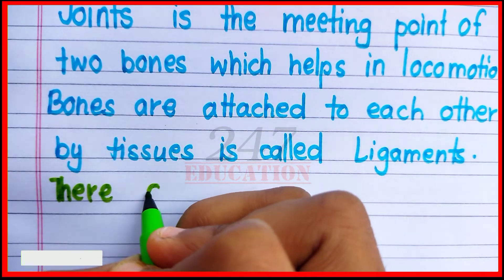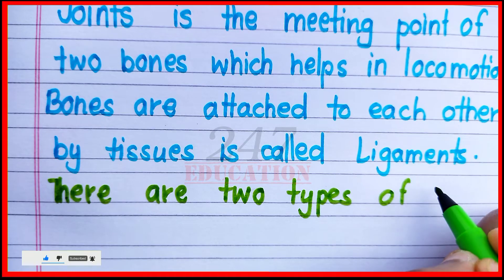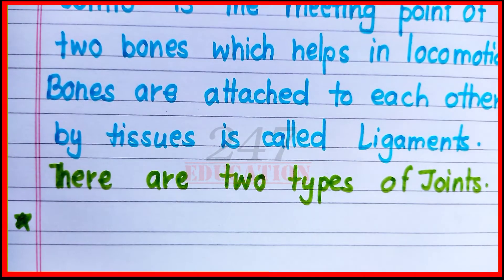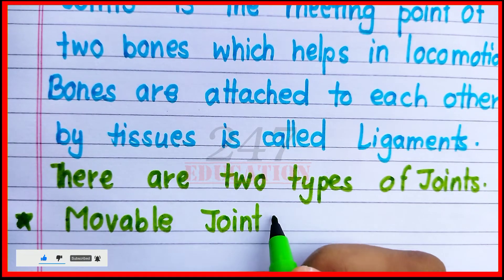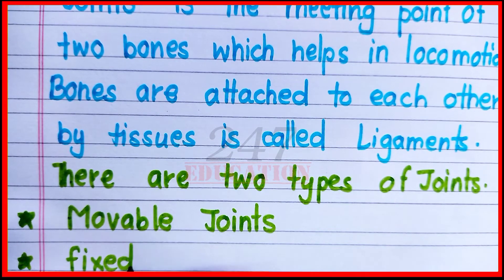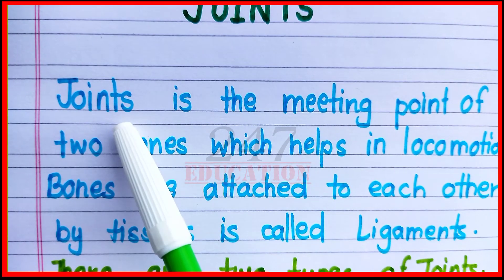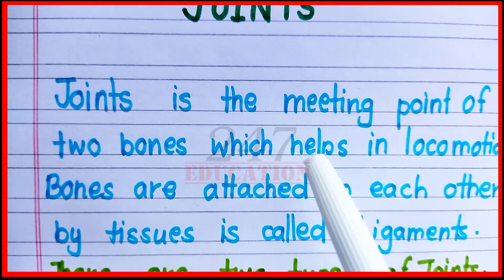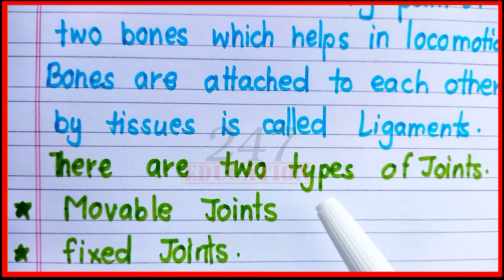What is bones joints | Definition of joints | Types of joints